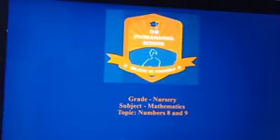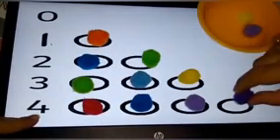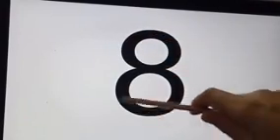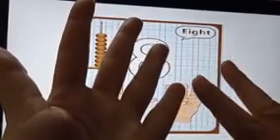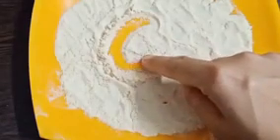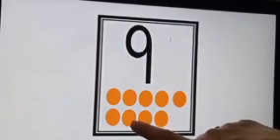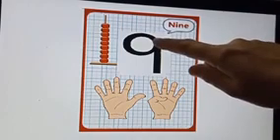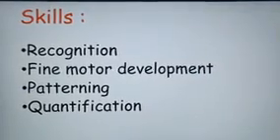23/04/2020 - Nursery – Math – Learn Number 8 & 9